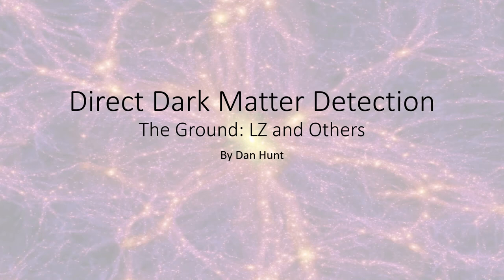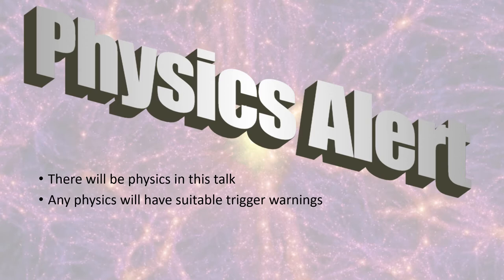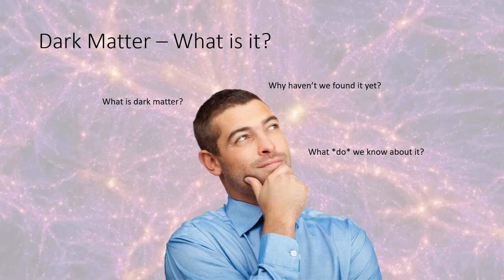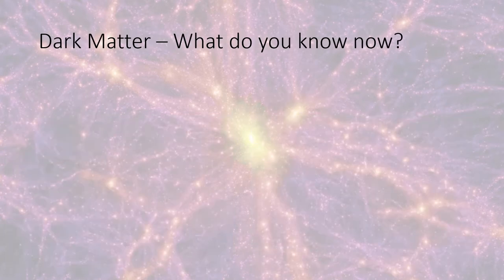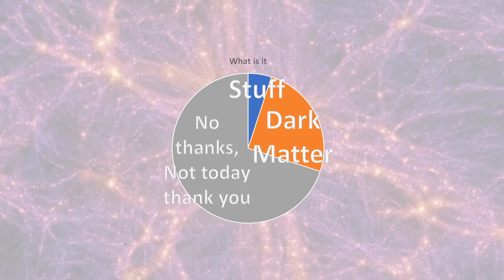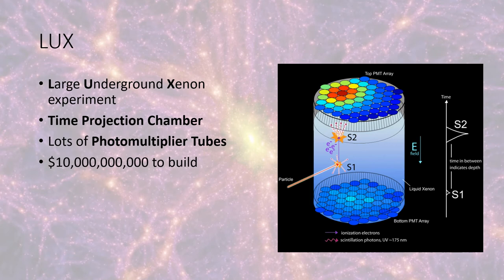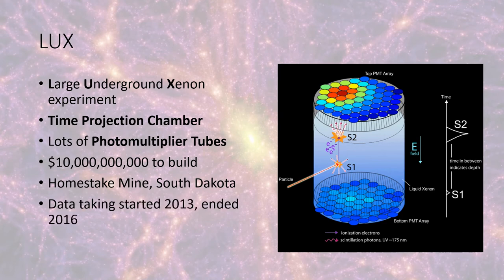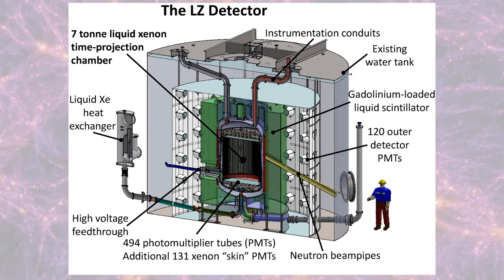WSW 5: the LZ experiment and the ground-based Dark Matter search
Direct Dark Matter Detection: The Ground (LZ and others)
What is dark matter? Can I touch it? Can I taste it? Will it bend when placed next to a high-powered magnet? The answers to some of these questions are less clear than you may think (and some are as clear as you could expect).
Come on a journey with me, as we boil down a glaring problem with the universe to its constituent parts, and boil down those parts to understand just how much we don’t understand about a component of our universe five times more abundant than all the stars in the night sky. From there, we’ll discuss non-model specific methods of finding dark matter using only the parts of it we know for sure, and just what kind of precision is needed to do this.
The truth is out there (and down here, penetrating your body at an unknown rate, probably)

A talk by Dan Hunt, Oxford physics PhD student